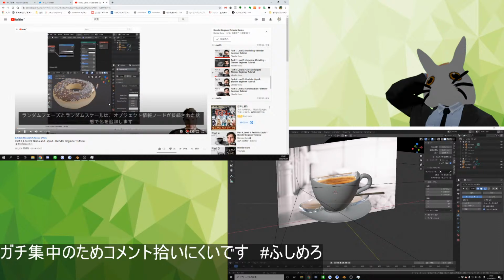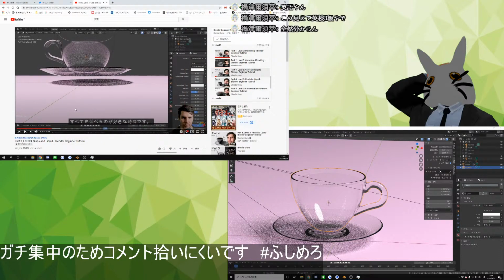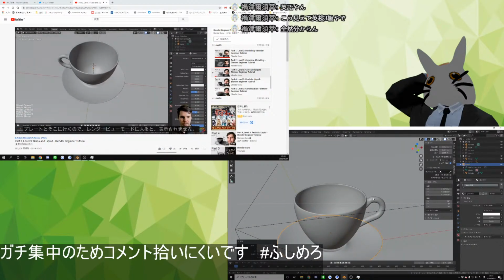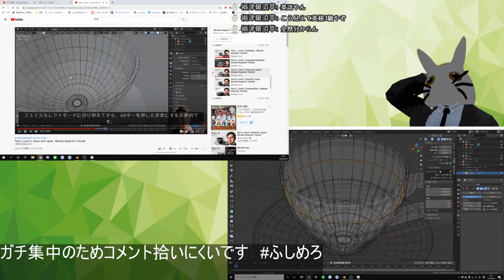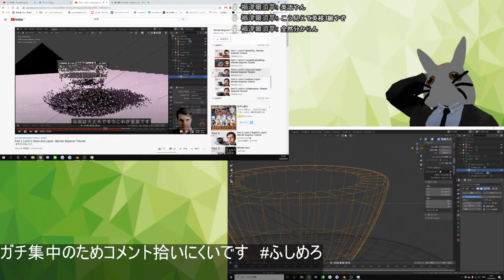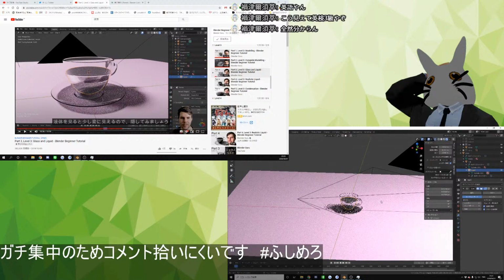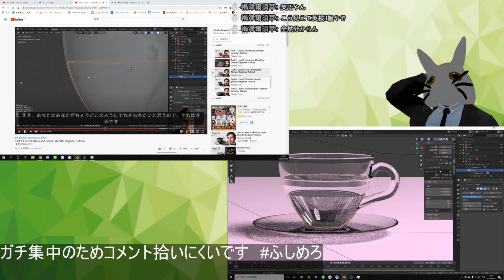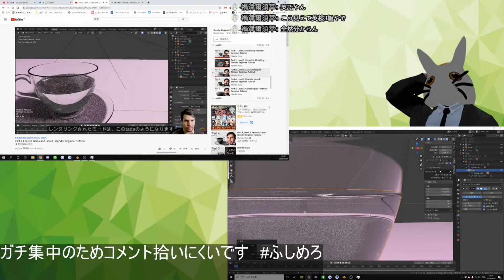blenderでドーナッツ焼くわ5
ここの動画使ってるよ

☆ファンティア始めたよー！